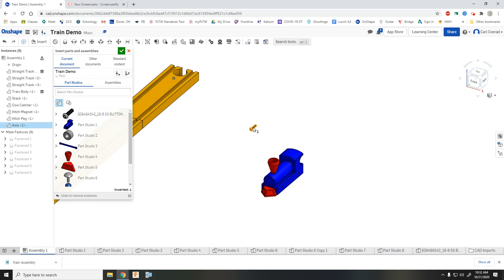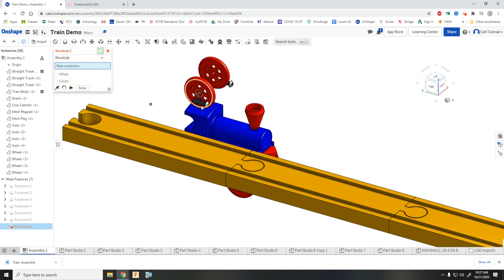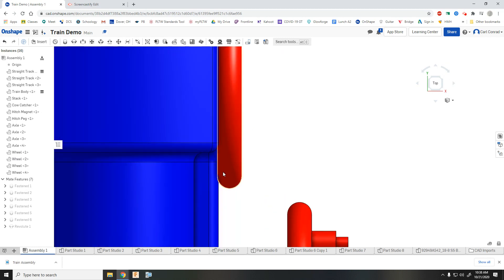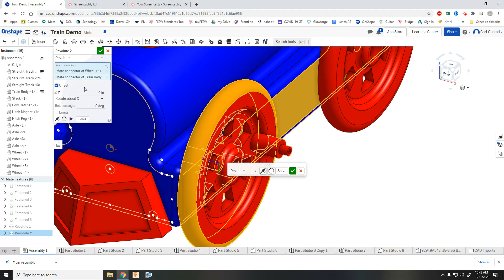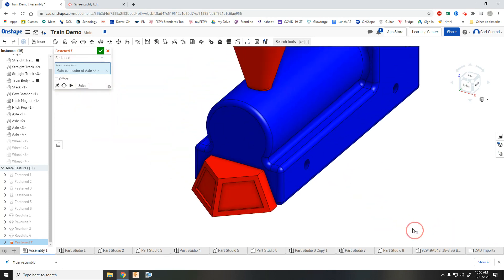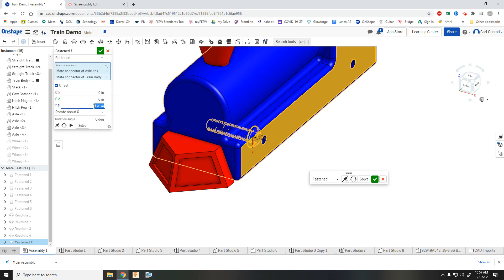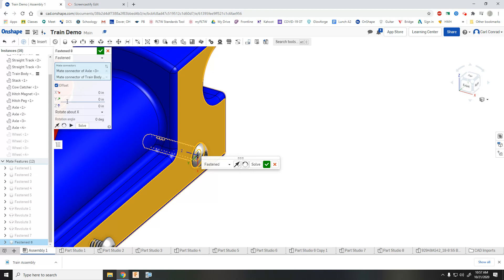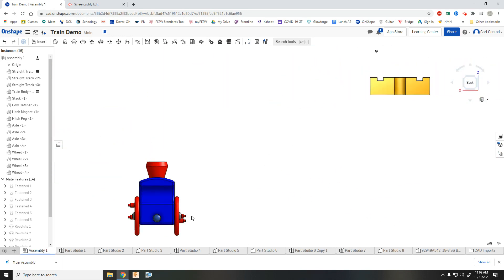Train Assembly Part 2 (Onshape)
Using Offset Revolute Mate to assemble the wheels, and using Offset Fastened Mate to assemble the Axle.